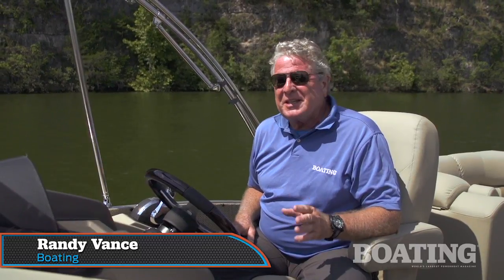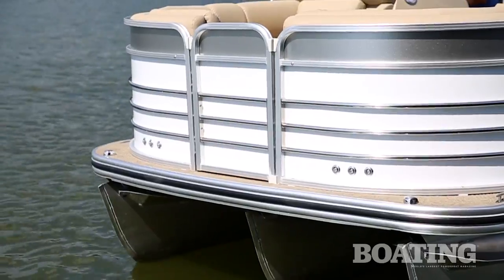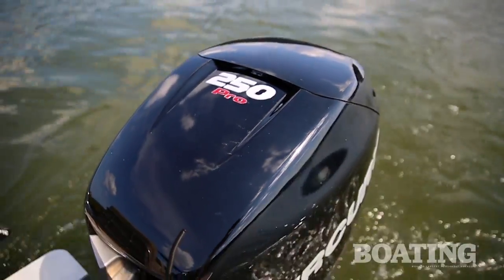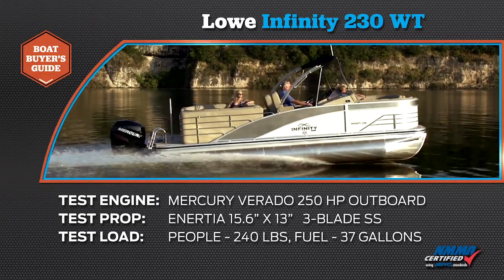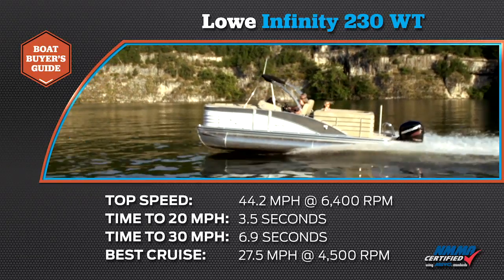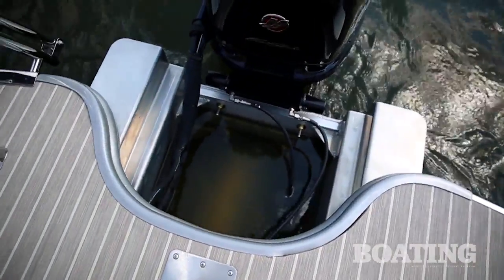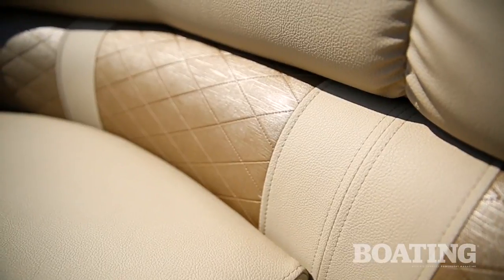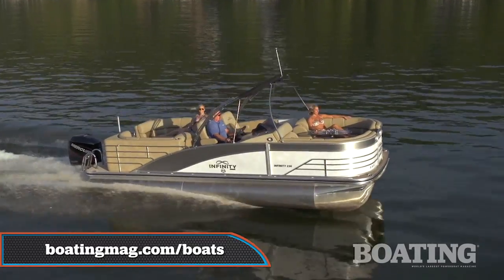2016 Boat Buyers Guide - Lowe Infinity 230 WT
Lowe's Infinity 230 WT combines a smooth ride with great looks.